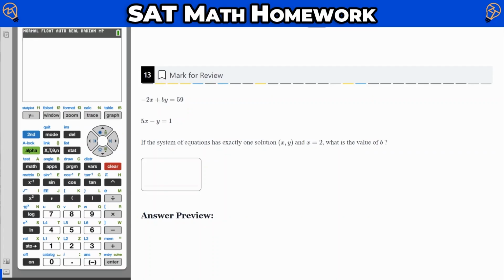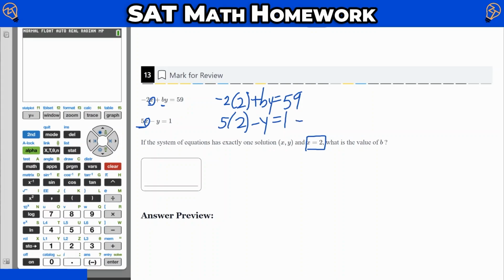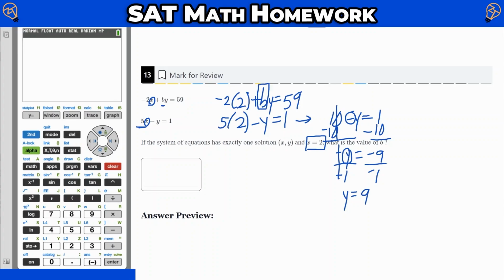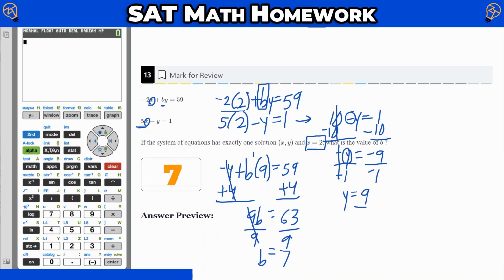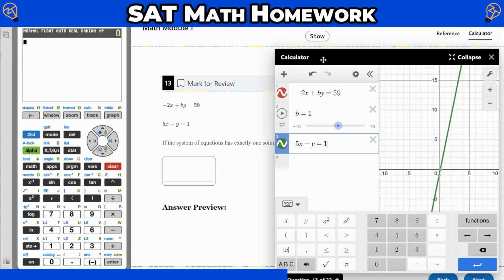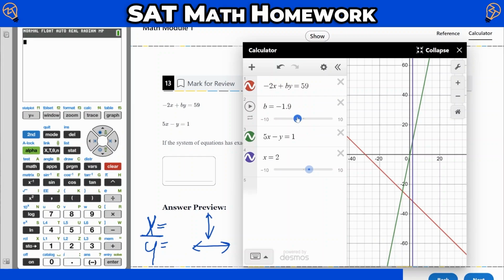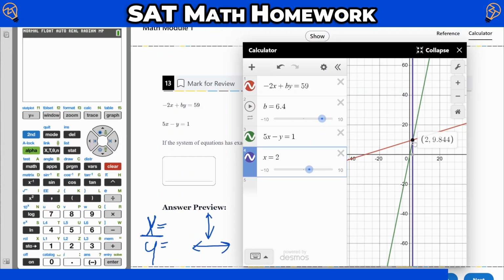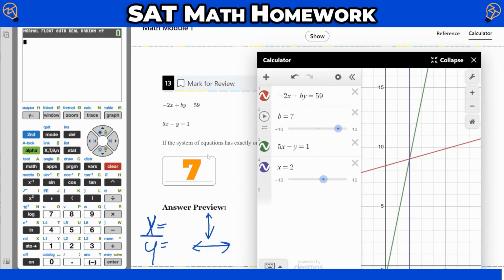Week 3 - Day 3 (Math: Algebra) - #13